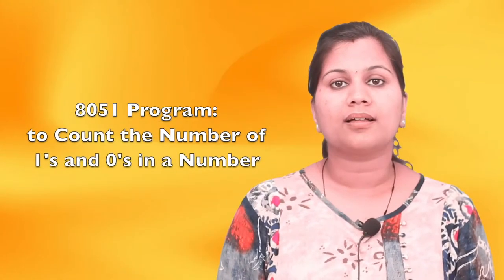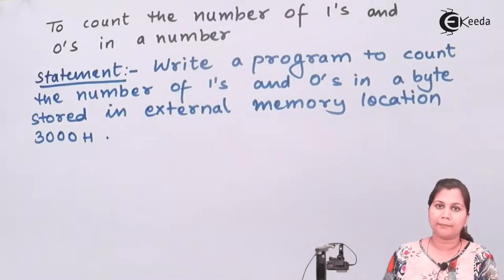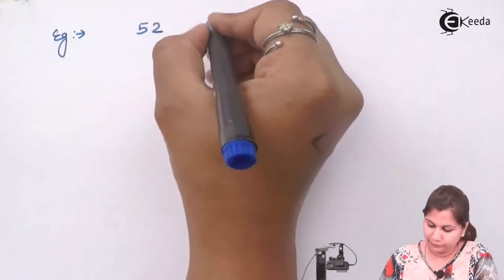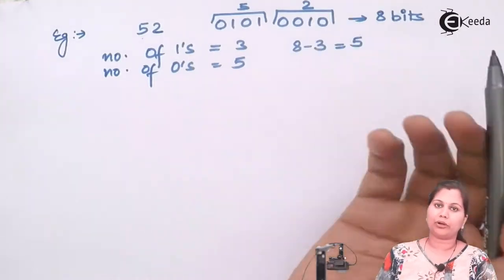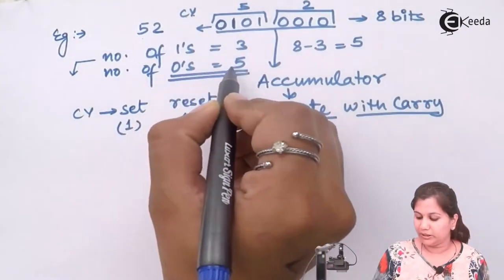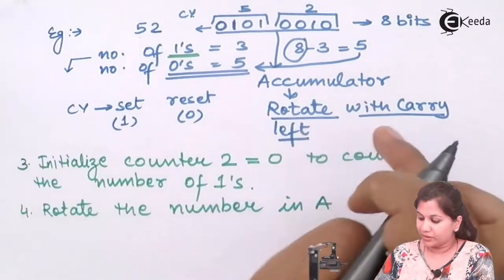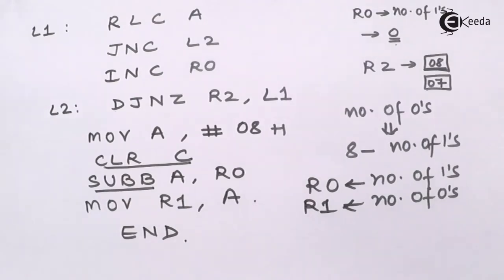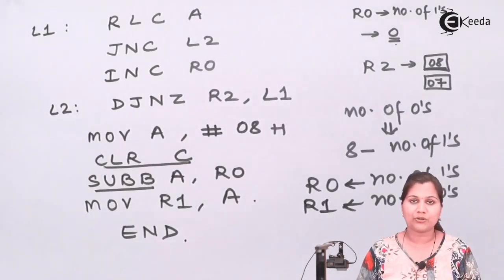8051 Program To Count the Number of 1s and 0s in a Number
Video Name - 8051 Program To Count the Number of 1's and 0's in a Number

Chapter - 8051 Microcontroller Assembly Language Programming

Happy Learning!